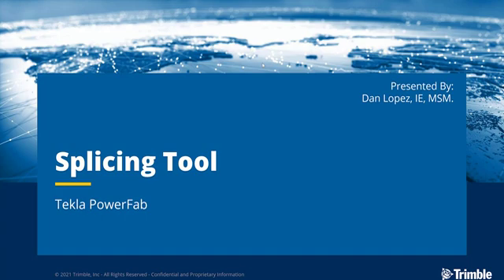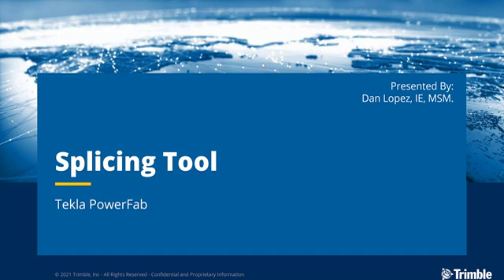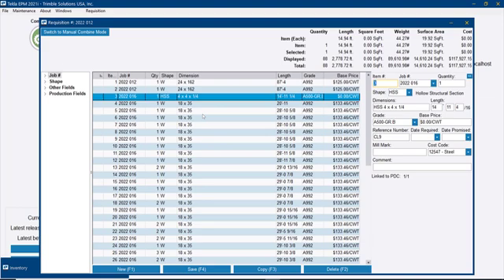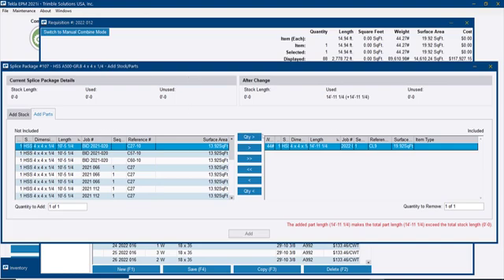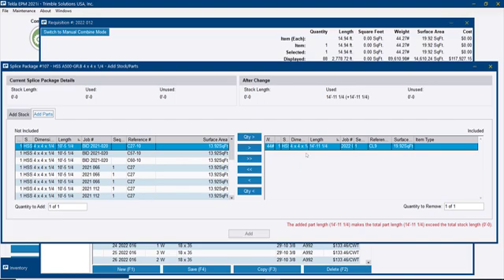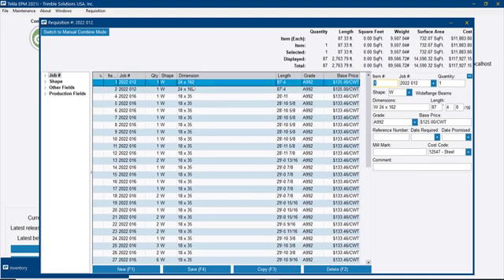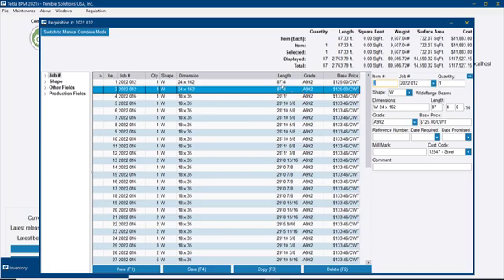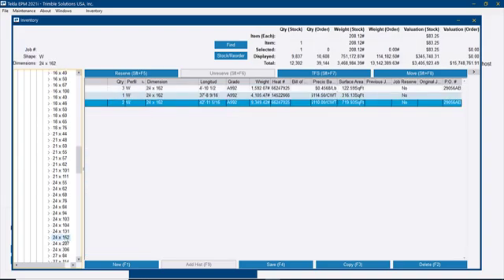Splice Packages with Tekla EPM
Splicing can be very useful if you need to build longer beams and columns out of shorter purchasable lengths. Splicing enables you to take existing materials from the inventory and combine them with purchasable items to make a running length that suits your needs.